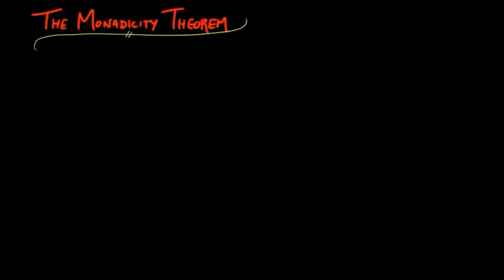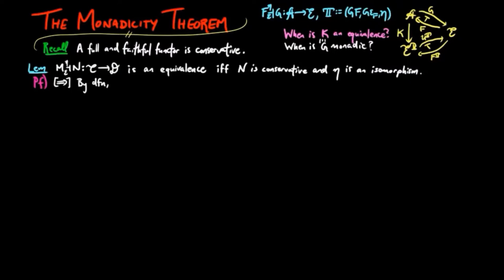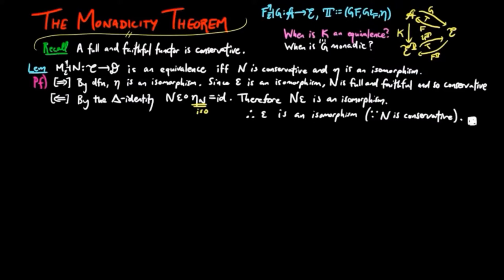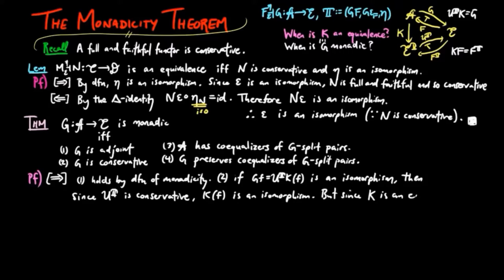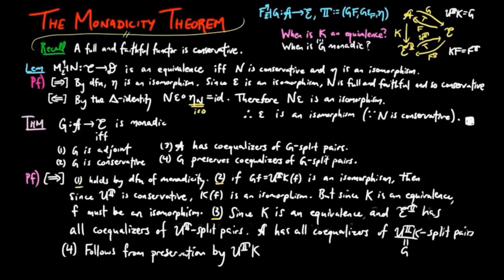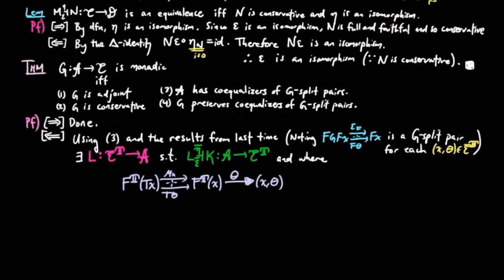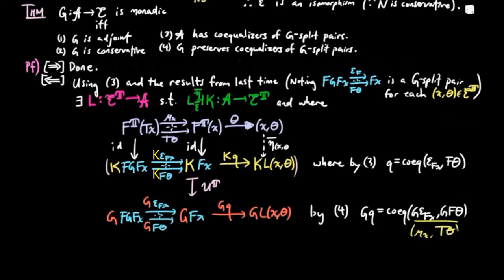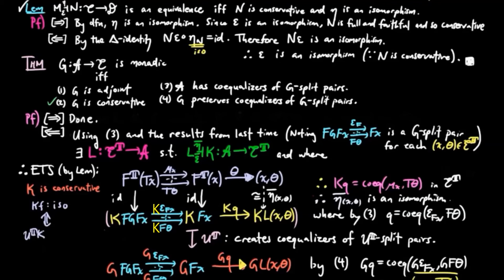The Monadicity Theorem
We prove when the comparison functor is an equivalence.